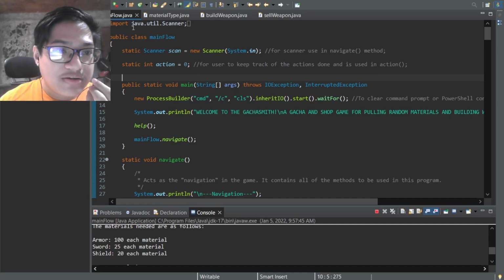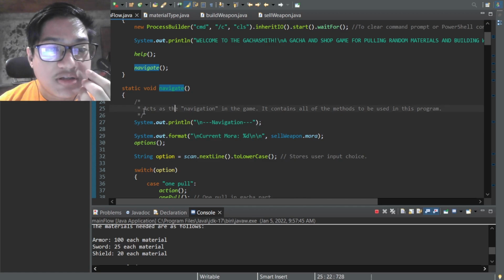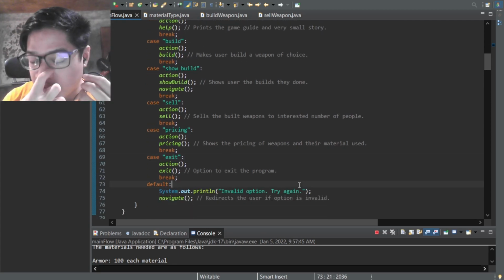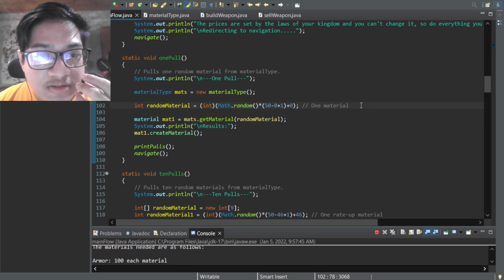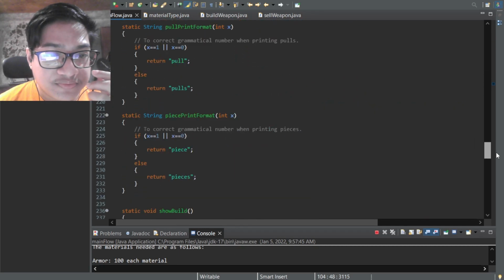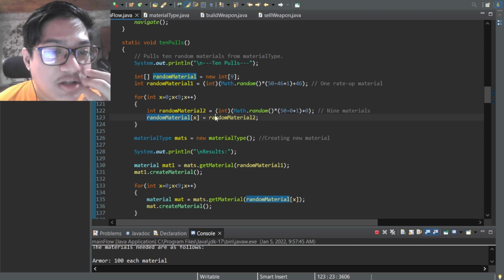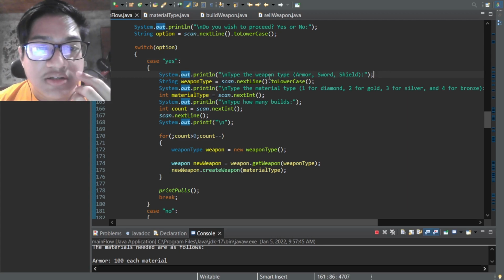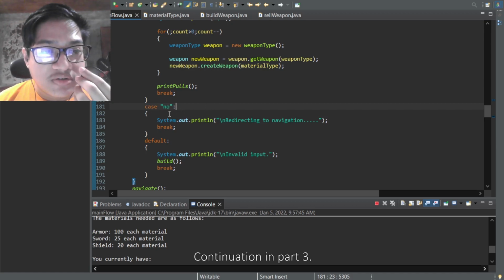CMSC 22 Java Project Part 2